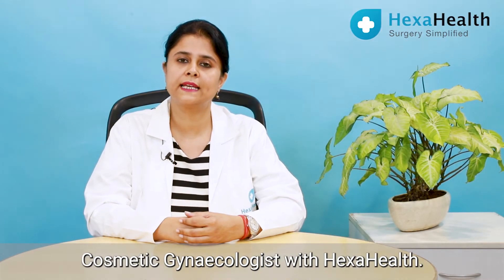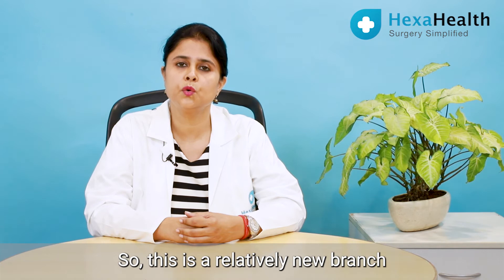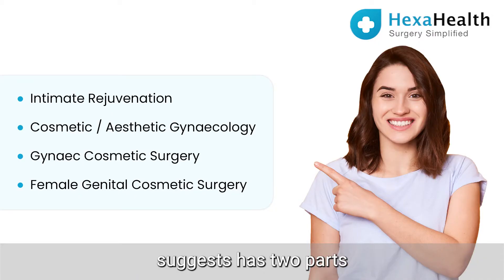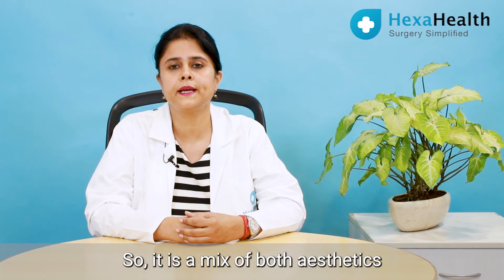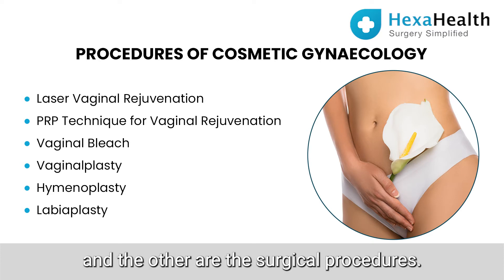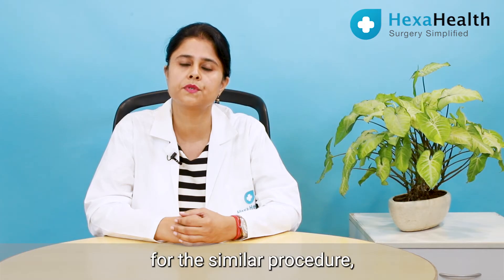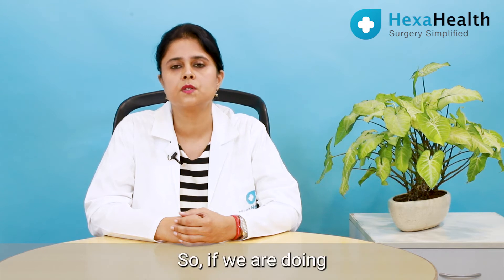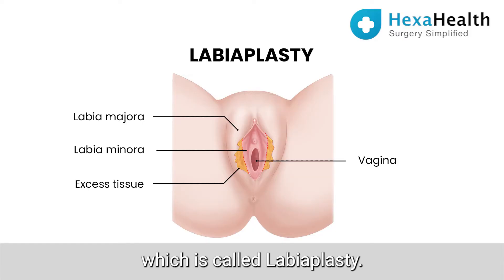What is Cosmetic Gynecology? Surgeries, Purpose, Results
What is Cosmetic Gynecology? Understand about the Cosmetic Gynecology surgeries, purpose, age limit for the procedure, risks, benefits and results. Here HexaHealth Expert Dr. Monica Dubey, a Cosmetic Gynecologist, explains cosmetic gynecology and all it entails. She says this is a relatively new branch of gynecology, and its purpose is to improve the quality of life across all age groups. As the name suggests, this procedure has two parts, and it's a mix of both aesthetics and functionality of the vaginal parts.

Key Moments
✅ What is Cosmetic Gynecology? 0:16
✅ What Surgeries are done in Cosmetic Gynecology? 1:05
✅ What are the Important Aspects in Cosmetic Gynecology Procedures? 2:11
✅ Is there any Age Limit for Cosmetic Gynecology Procedures? 3:11
✅ When do the Results Show after the Cosmetic Gynecology Surgery? 4:02

Additionally, she suggests two parts to the cosmetic gynecology procedure:

Non-surgical/Non-invasive procedures: This process uses a laser or PRP technique for vaginal rejuvenation. Vaginal bleach is another option under this category.

Surgical procedures: This process uses surgical methods to correct the torn or loose parts of the vulvovaginal area. So, if the process is for correcting loose vaginas, then it is called vaginoplasty. If it's for hymen-repair, then the procedure is called hymenoplasty, and the correction of the shape of the labial folds procedure is called labiaplasty.

Furthermore, she mentions the importance of a consultation with your doctor and how even a minor complaint from the patient has to be taken into consideration because, if neglected, this can cause long-term issues. In addition, the patient should be counseled and explained to the various types of procedures available. Also, there isn't any age limit for the person to undergo this procedure.

She addresses the importance of understanding the dos and don'ts of post-operative care and how the timeline of recovery and results will vary depending on the procedure you have undergone.